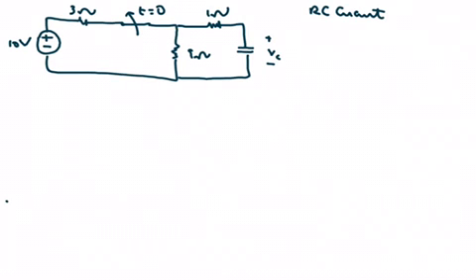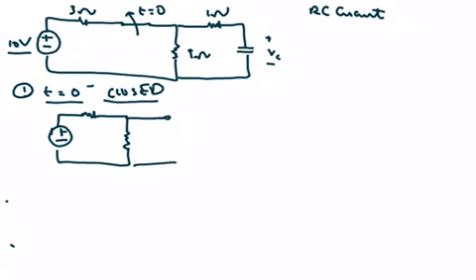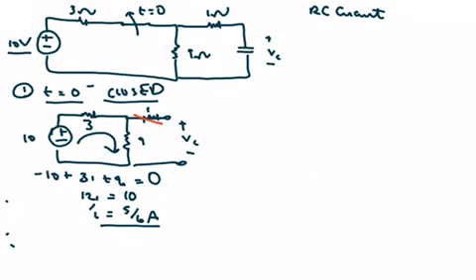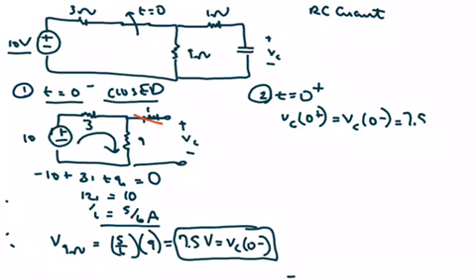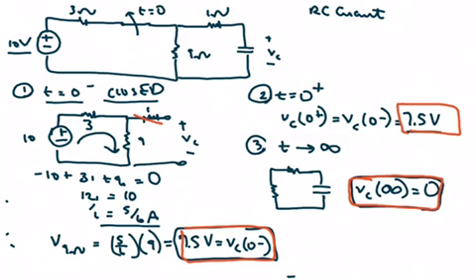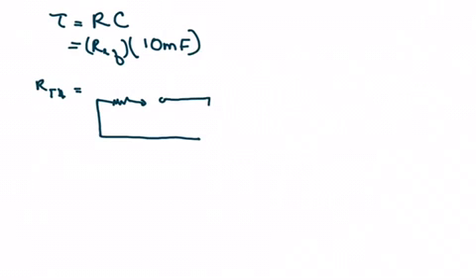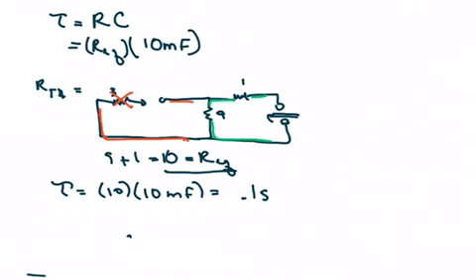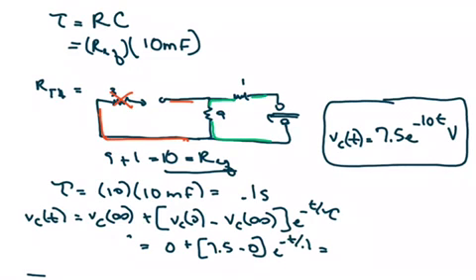RC Circuit - DC Source